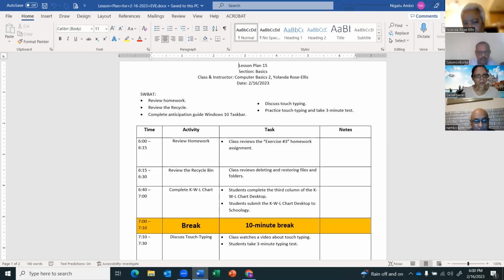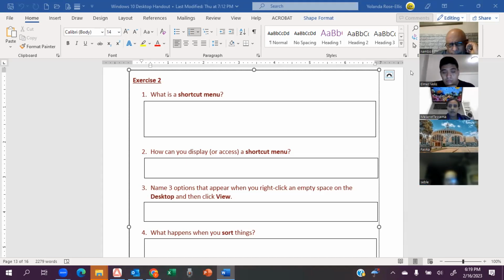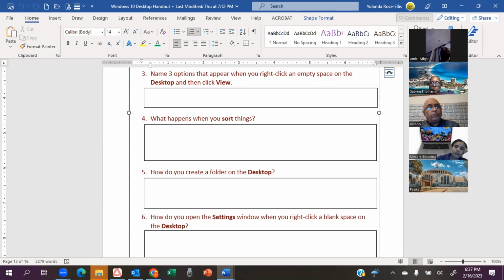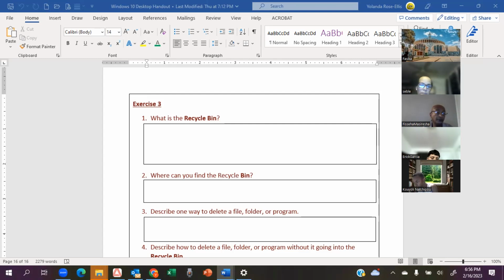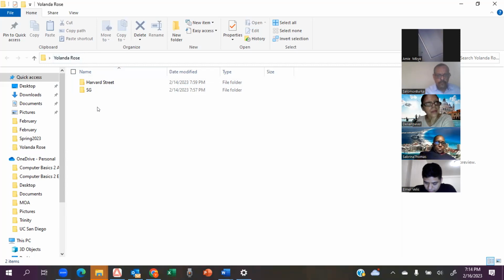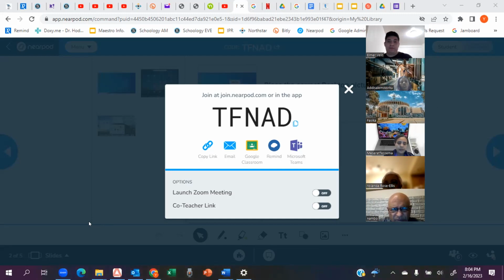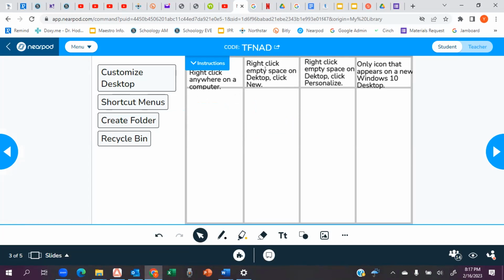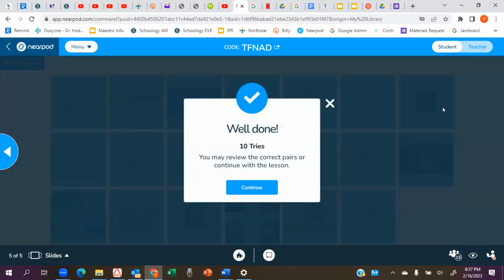EVE Class of 2/16/2023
Finalizing the Desktop lessons.